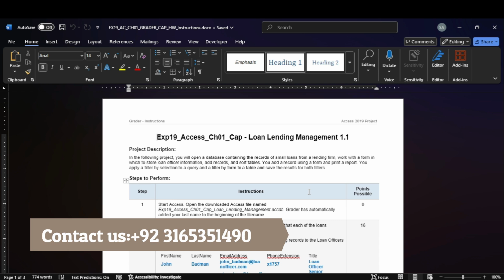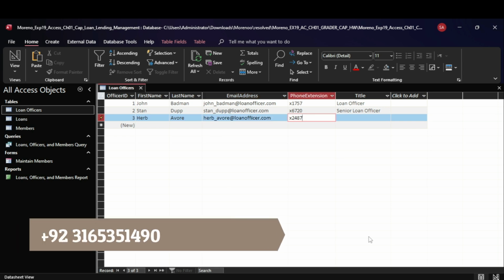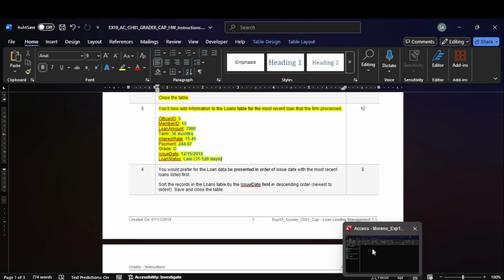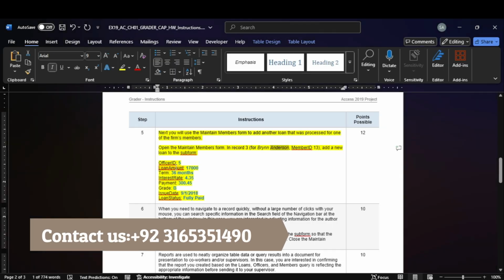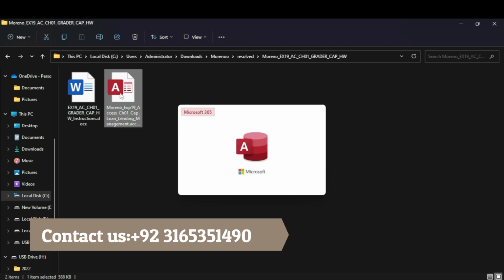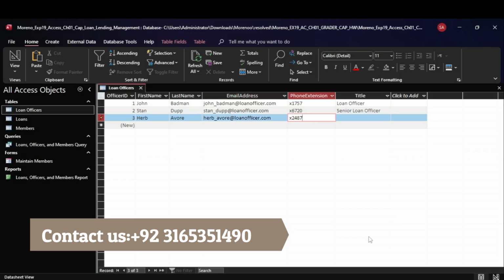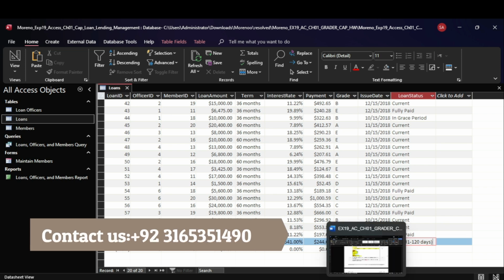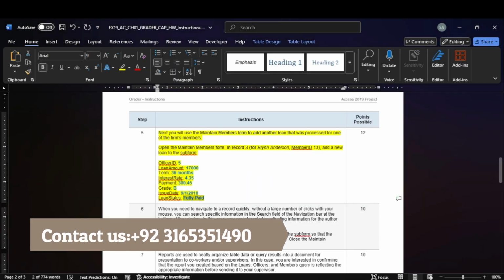Exp19_Access_Ch01_Cap - Loan Lending Management 1.0 | Access Chapter 1 Loan Lending Management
cloudstor.aarnet.edu.au

Exp19_Access_Ch05_Cap - Varmel Studio Toys 1.2

Exp19_Access_Ch06_Capstone - Northwind Traders Sales Analysis 1.0

GO19_AC_INTRO_GRADER_CAP2 - Jackson Spa 1.1
GO19_AC_CH01_GRADER_1G_HW - College Construction 1.0
GO19_AC_CH01_GRADER_1G_AS - Open Houses 1.0
Exp19_Access_App_CapAssessment - Transfer Student Advising 1.2